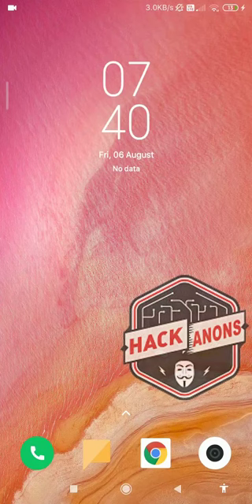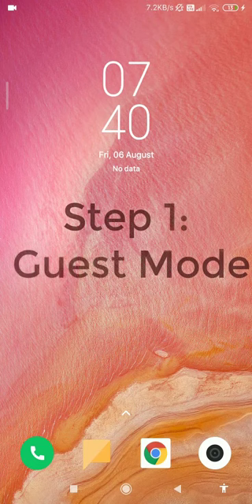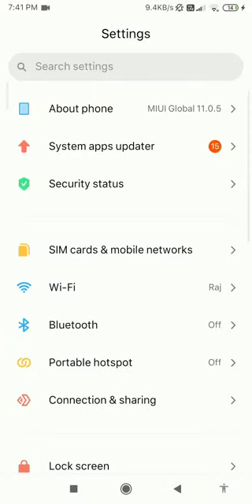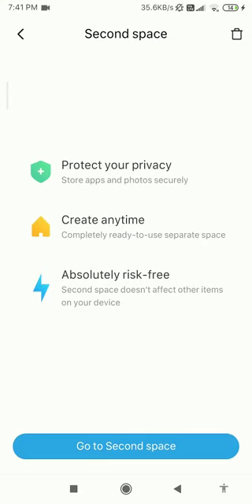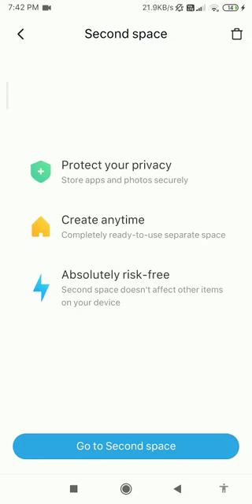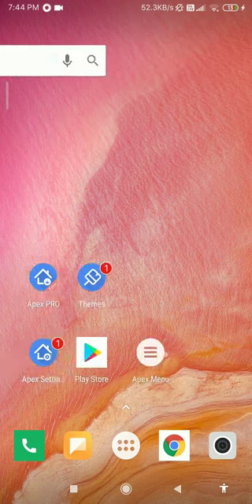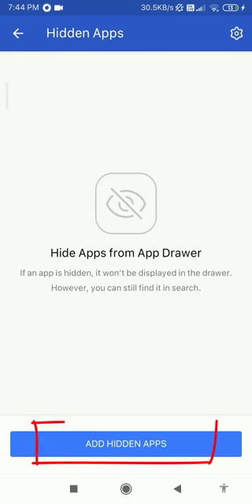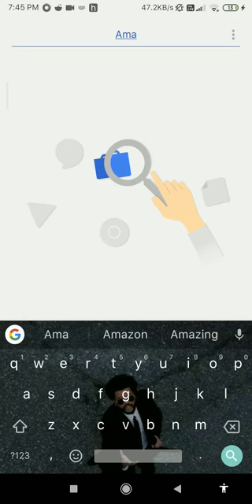How to hide app on android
How to hide an app on android for 2021